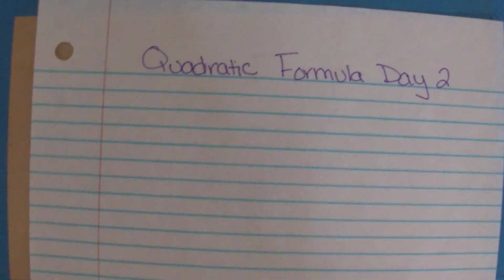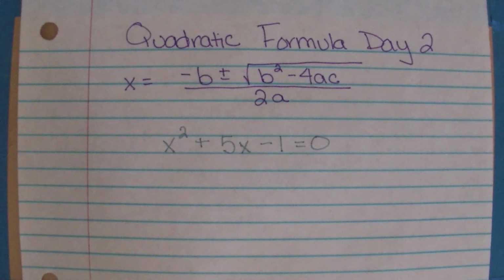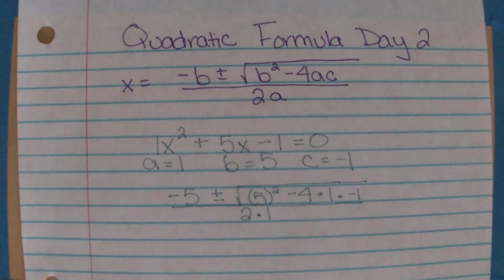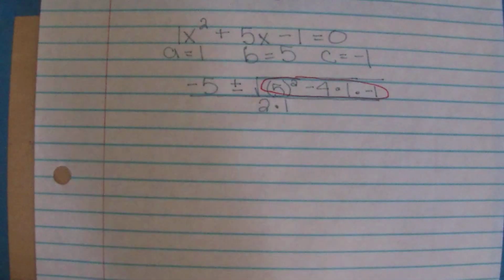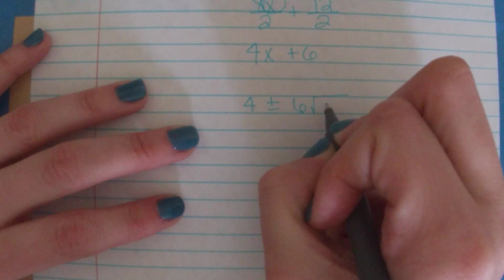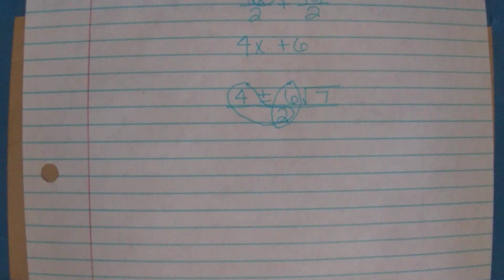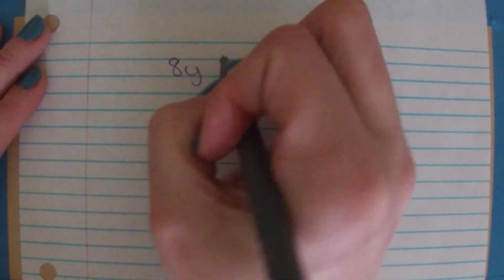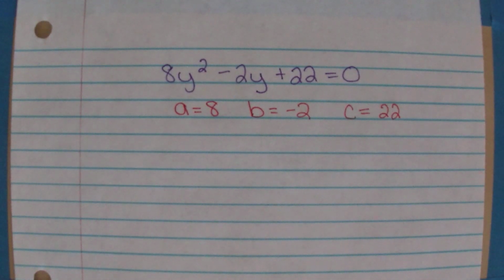Quadratic Formula Day 2